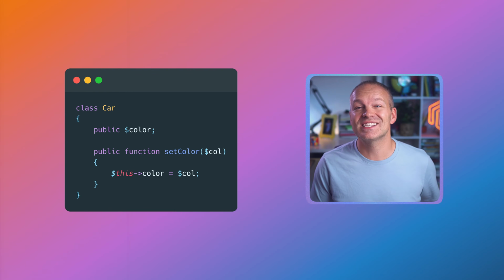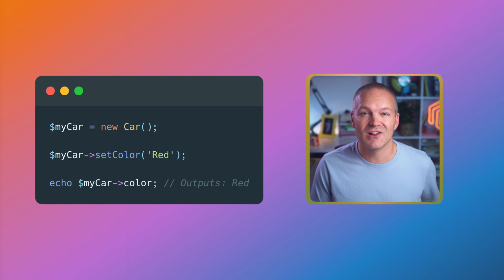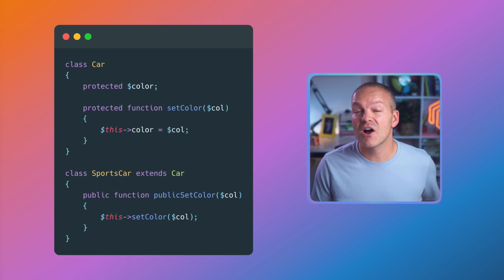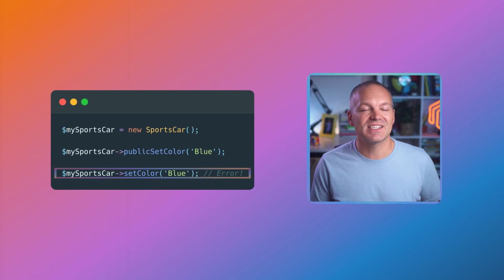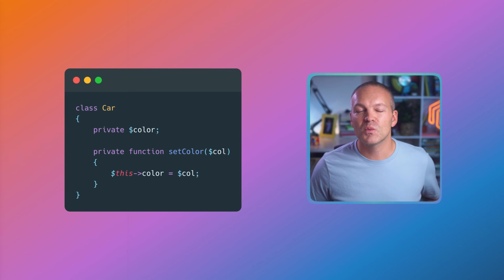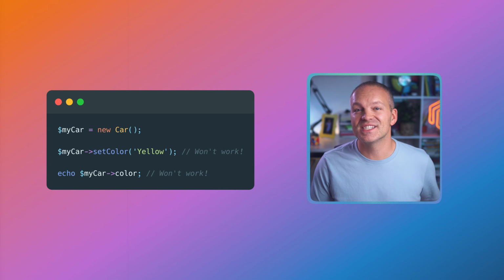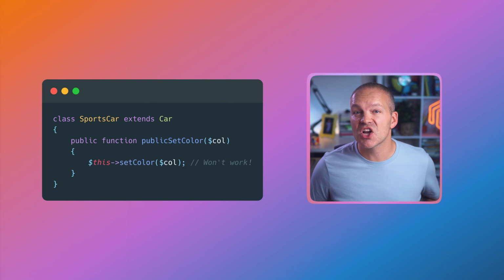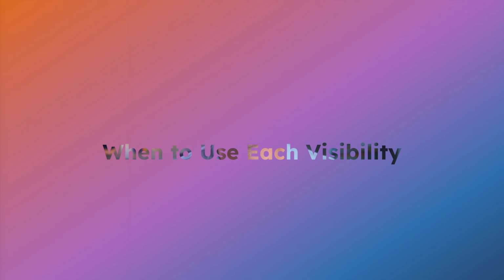Do You Really Know PHP Class Visibility Scopes?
Visibility scopes in PHP classes often trip up even experienced developers. Learn the key principles you need to avoid major pitfalls.

This quick video will explore how public, private, and protected scopes function in OOP classes and subclasses. Master visibility and take your PHP skills to the next level!

00:00 - Introduction
00:58 - Public Visibility
02:00 - Protected Visibility
03:42 - Private Visibility
05:25 - When To Use Each Visibility